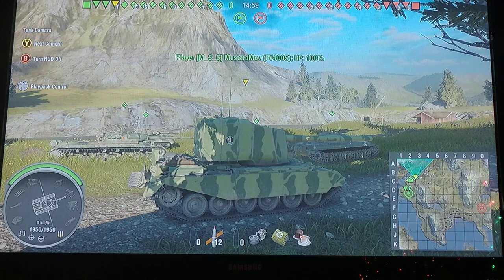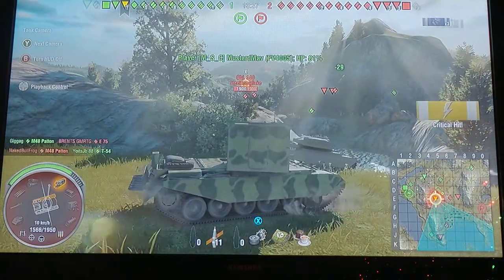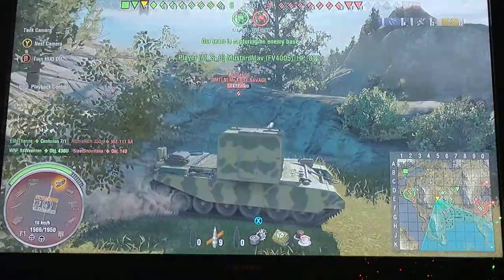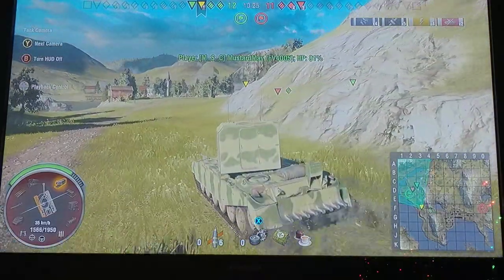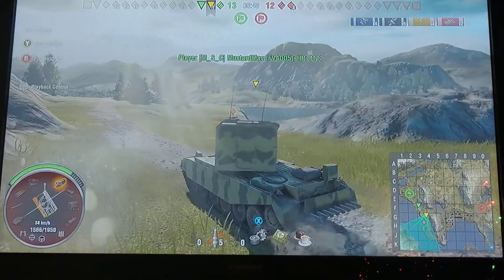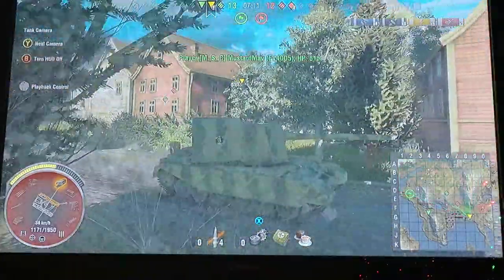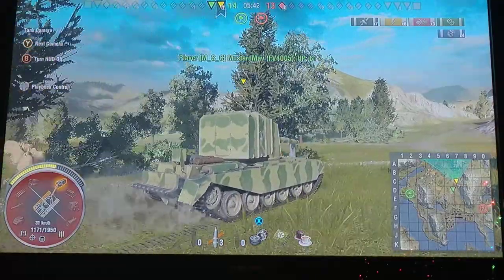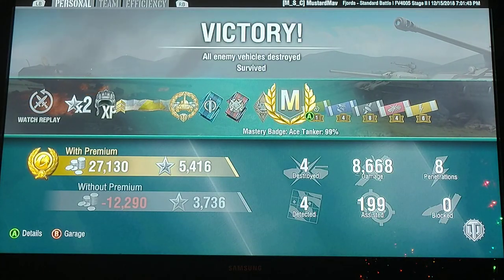The broadside of the barn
Wot Console; World of Tanks Console; FV4005 Ace Tanker